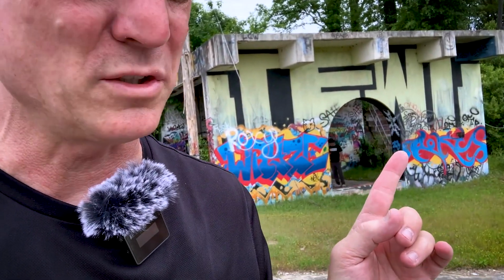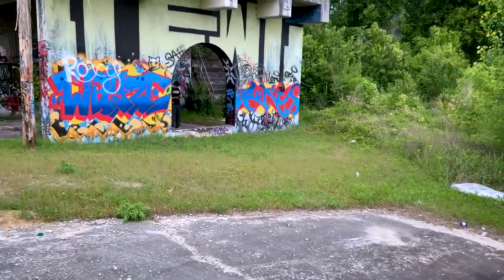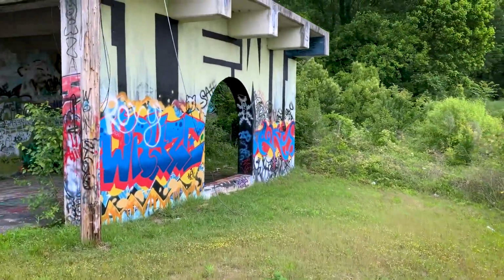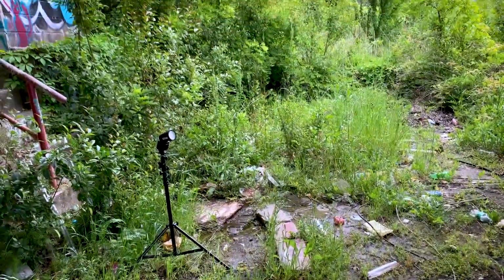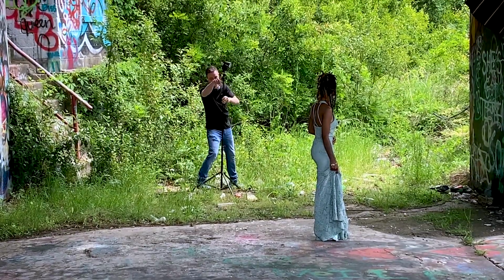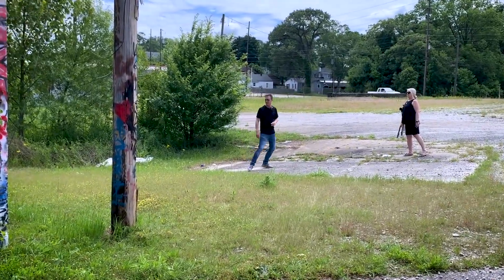Using Smoke Bombs for a Photoshoot